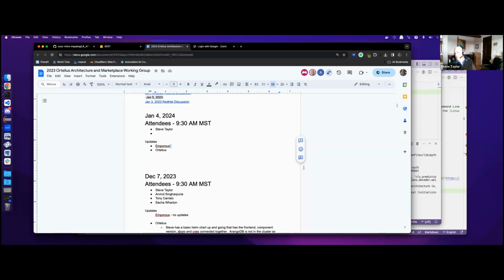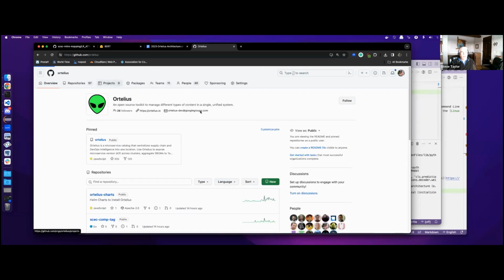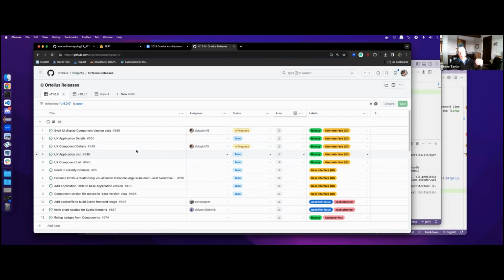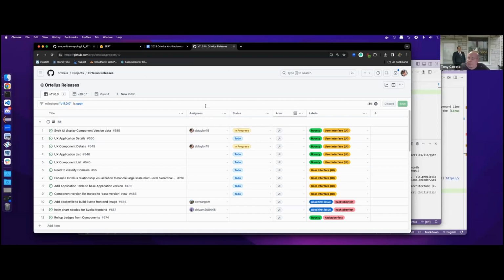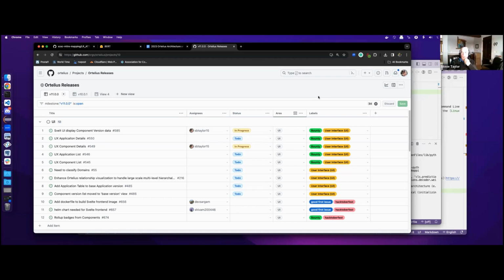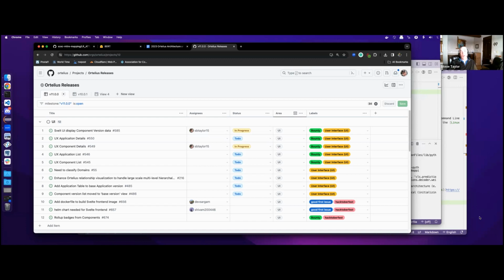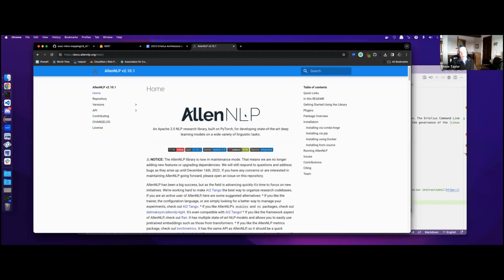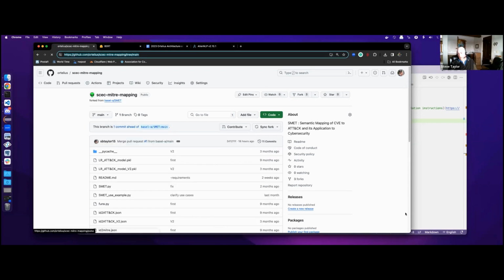Jan 4, 2024 - Ortelius & Emporous Architecture Meeting